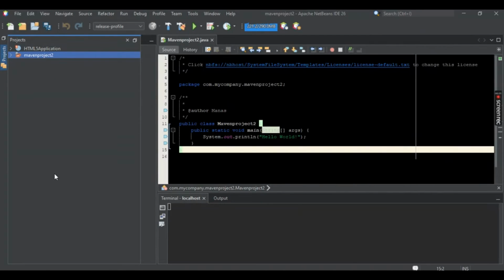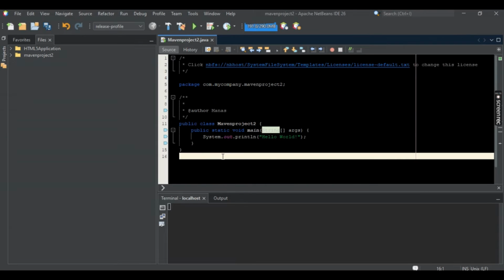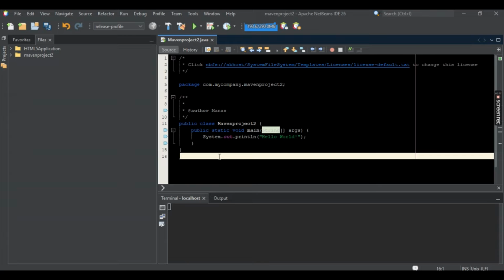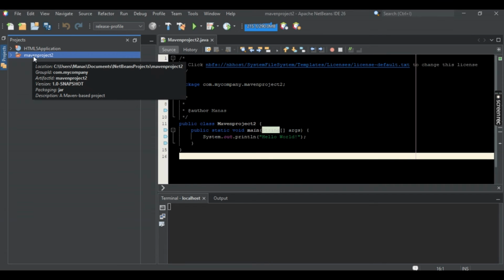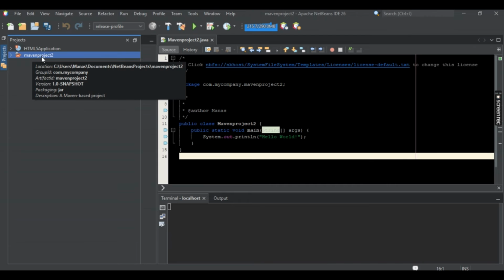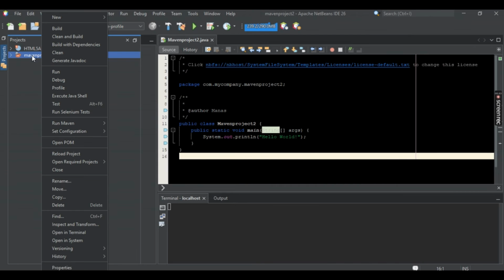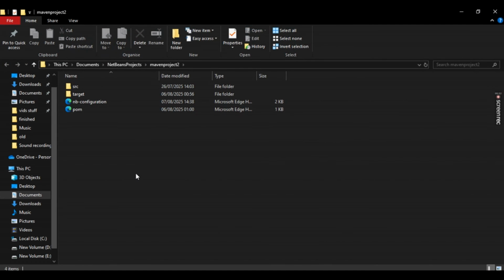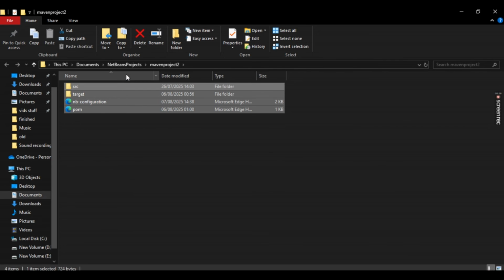How to Open Project in System NetBeans 2025?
Need to access your project files quickly? 🗂️⚡ This video shows how to open your NetBeans project directly in your system’s file explorer!

Perfect for editing config files, adding resources, or organizing folders faster. 🚀